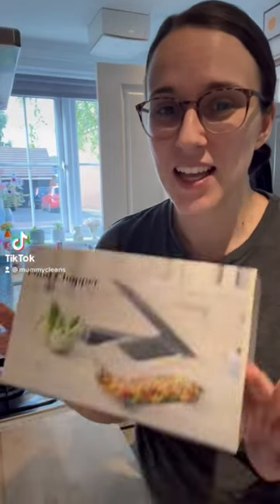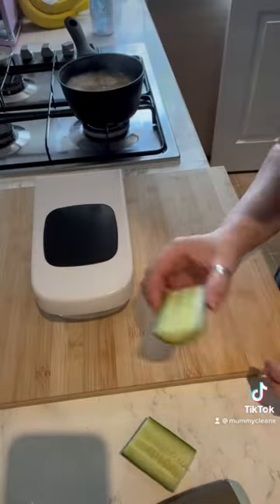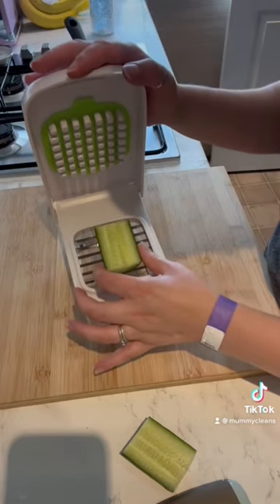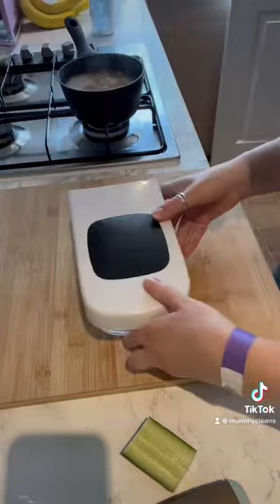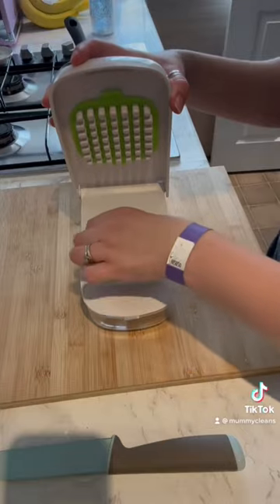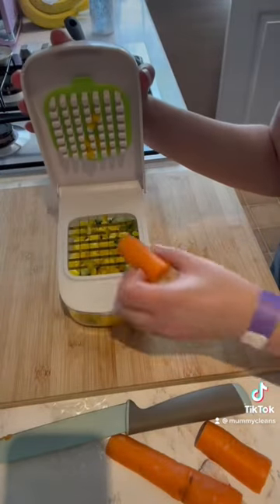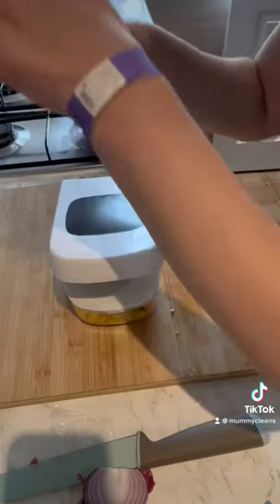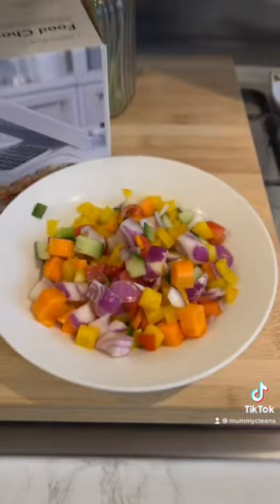TRYING THE NEW £4.99 FOOD CHOPPER FROM ALDI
Hi everyone,

I posted this on TikTok but I thought there might be some of you that don’t have TikTok and might be interested to see how I got on with my new food chopper 😍